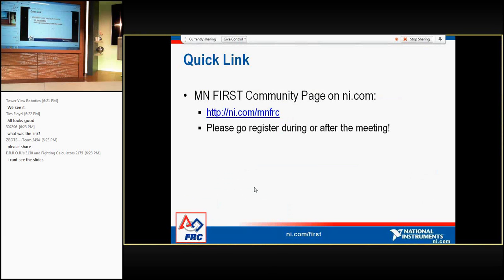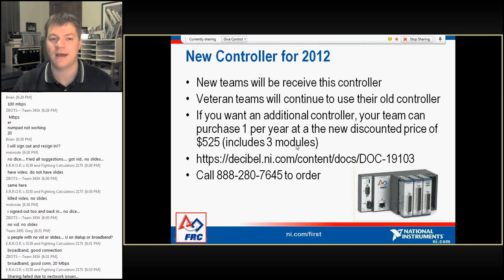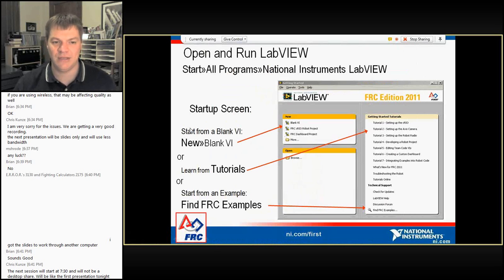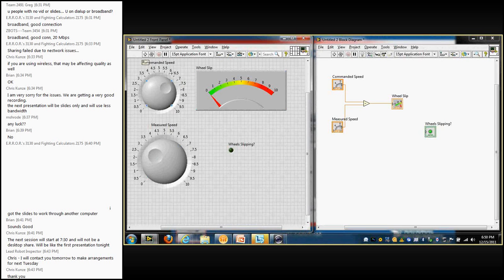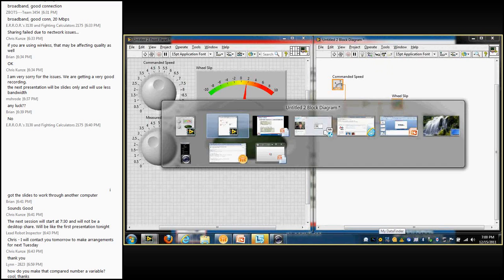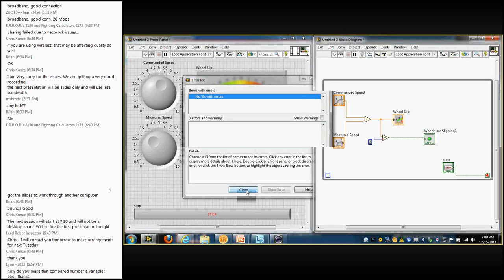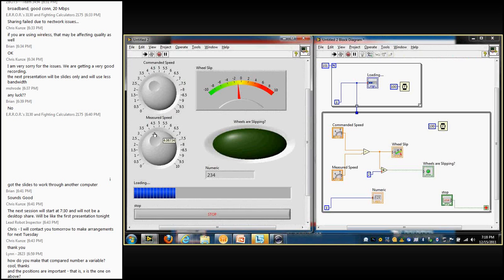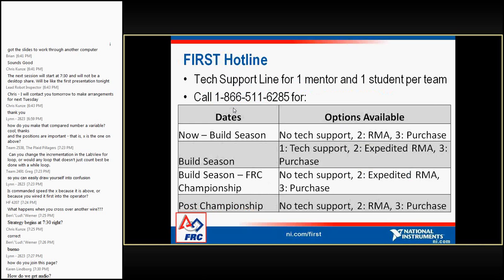Minnesota Splash Webinar: Wiring, LabVIEW, and Fund Raising Part 3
It's the Minnesota Splash 2011 Webinar! This video covers LabVIEW/National Instruments. The presenter is Jed Retherford, NI.